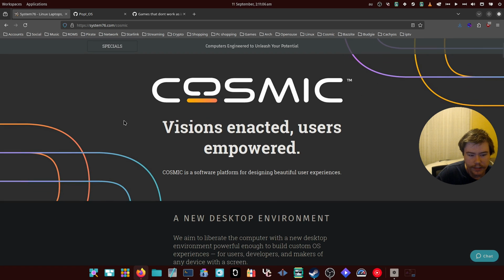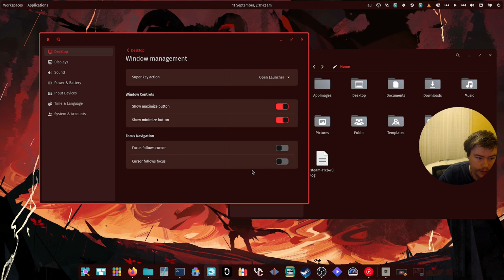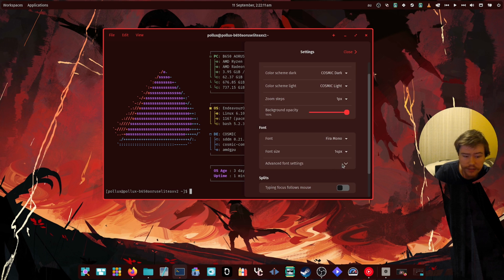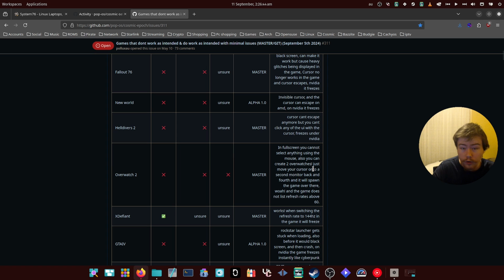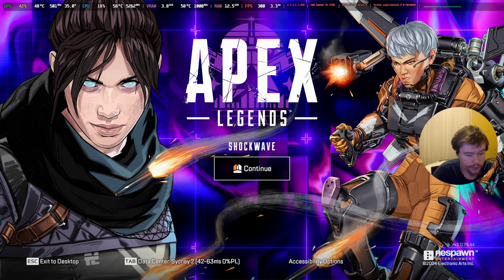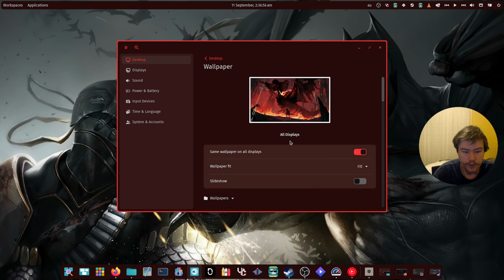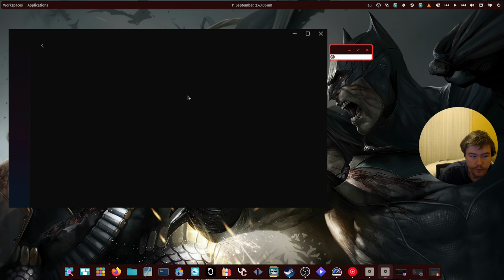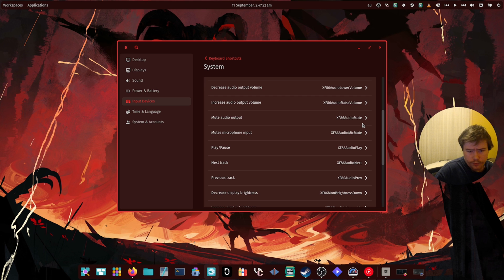Cosmic Desktop Update! // Whats Improved? Whats Next?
Nulla  Supporter ✨
Whermerson Rodrigues Supporter✨
RotaryMinded✨
Mirko Diciano✨
BOŽO✨
ViperKang✨

0:00 - Intro
00:33 - What is Cosmic?
01:50 - New Features
07:51 - Whats Next for Cosmic?
12:24 - Bugs on Cosmic so far
13:57 - Desktop-Portal bug?
20:52 - Features i would like to see
24:30 - Conclusion
25:00 - Outro